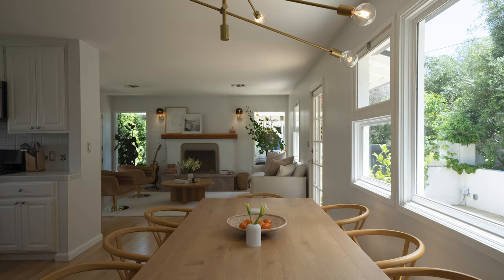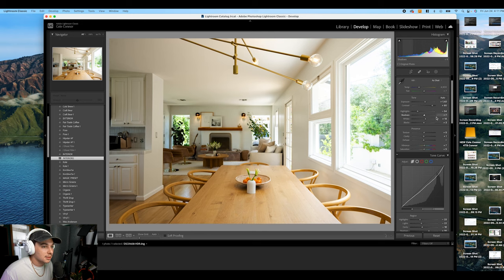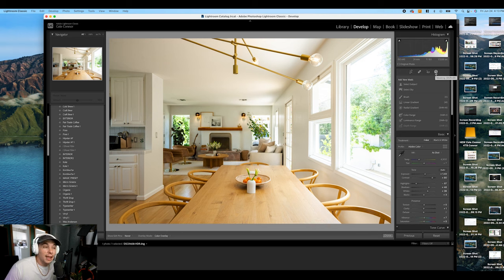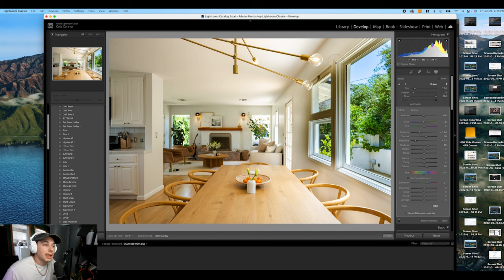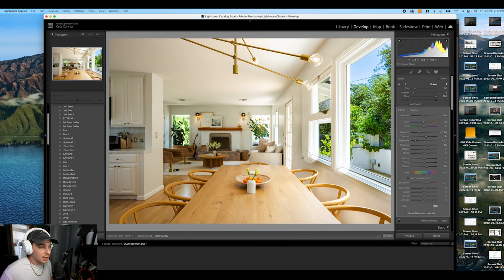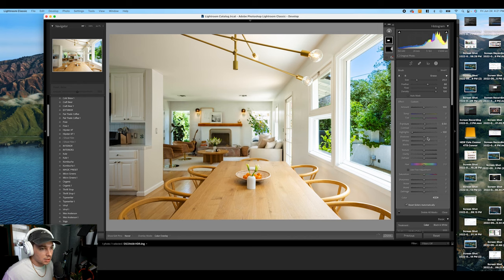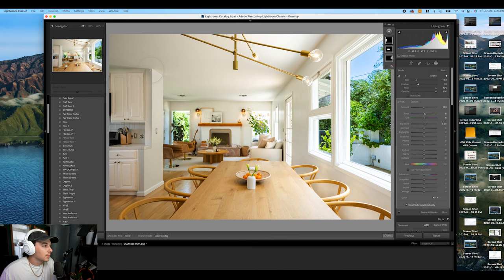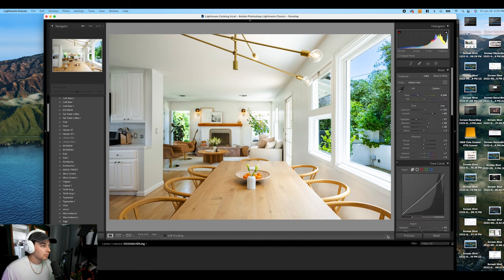How To Edit Luxury HDR Real Estate Photos In Lightroom (+ FREE PRESET) // Window Pulls, Brushes etc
Interior & exterior HDR photos are completely different, and in this video, I go through my process for how to edit interior 5-Bracketed HDR real estate photos.

Need some help or have a question? Schedule your 1-on-1 consult with me

BRAND NEW 2023 DESKTOP/MOBILE PRESET PACKS:
6 INTERIOR PRESETS:
3 EXTERIOR PRESETS:
3 TWILIGHT PRESETS:
3 DRONE PRESETS:

CREATIVE WORKFLOW WITH NOTION: notion.so

JOIN THE FREE MASTERCLASS ON HOW TO GROW YOUR REAL ESTATE PHOTOGRAPHY BUSINESS TO YOUR FIRST 5K:

** FREE CREATIVE ENTREPRENEUR TRAINING: How to Harness Your Creativity To Build A Business You Care About:  **

Artist and Entrepreneur Cole Connor inspires all to own their dream through vlogs, shorts, music, real estate, and more.

6/3/21 - 343
8/22/21 - 358
11/12/21 - 372
1/7/22 - 377
1/18/22 - 383
2/22/22 - 430
3/6/22 - 451
4/4/22 - 477
4/13/22 - 488
5/10/22 - 521
6/11 - 569
6/20 - 586
7/2/22 - 610
7/18/22 - 632